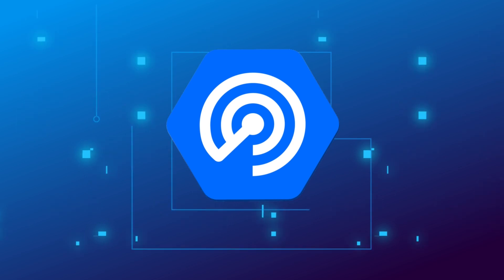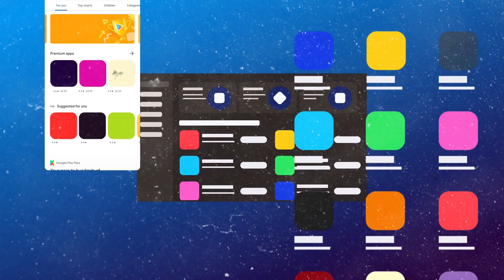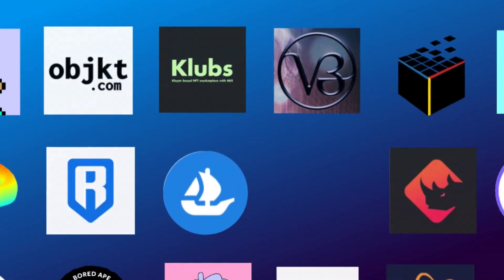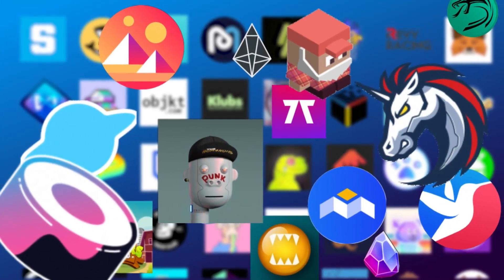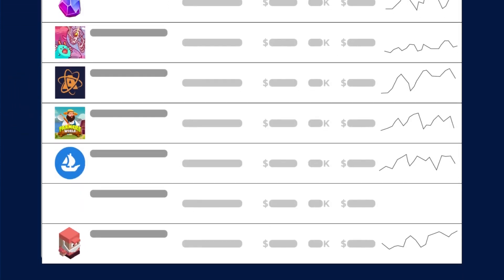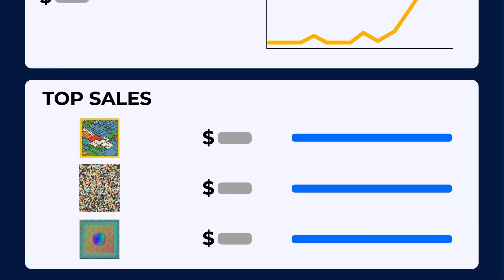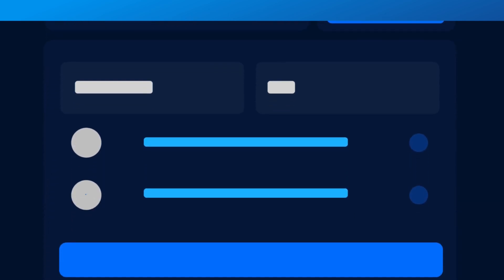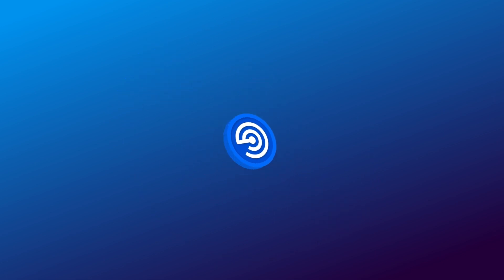Introducing The New DappRadar, The World's Dapp Store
DappRadar is The World's Dapp Store, the one location where users can discover everything they want to know about decentralized applications. Web3, dapps, NFTs, play-to-earn games, DeFi, DappRadar covers it all. Discover DappRadar, join us